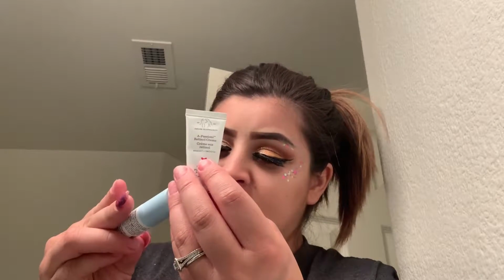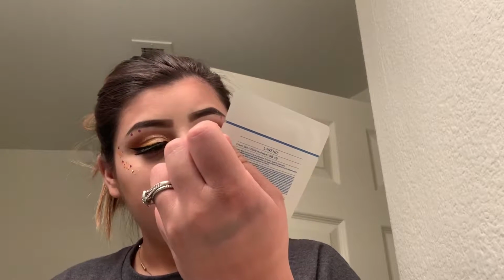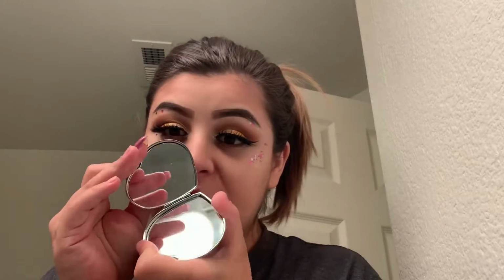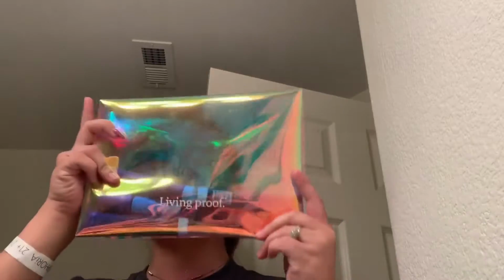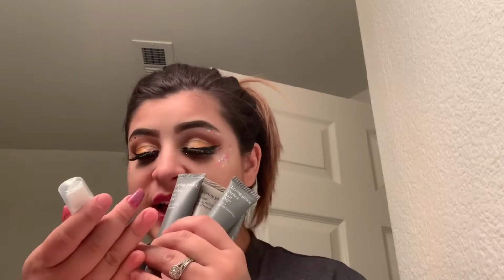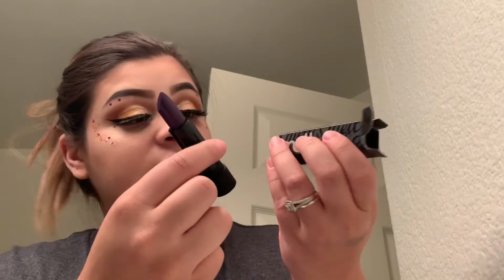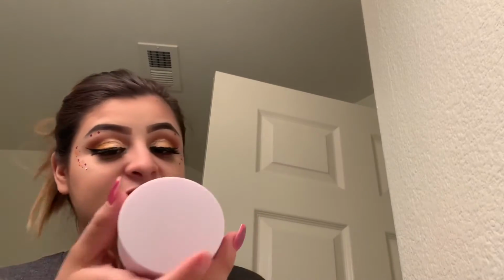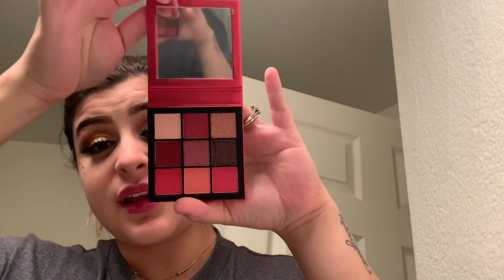Sephoria vlog 2019